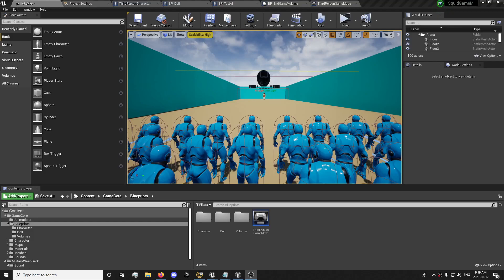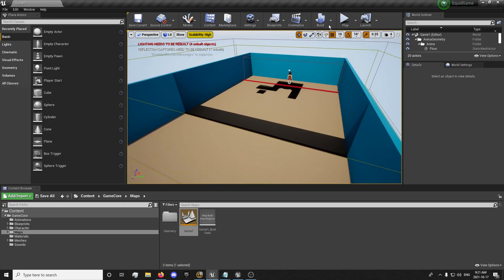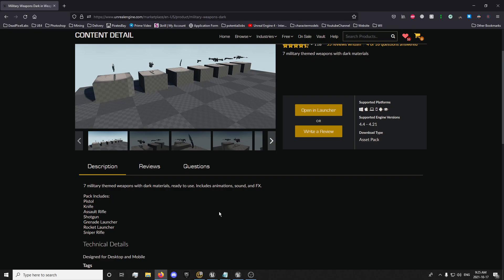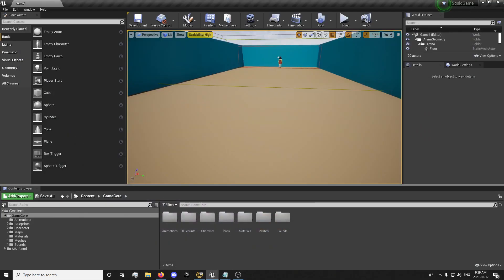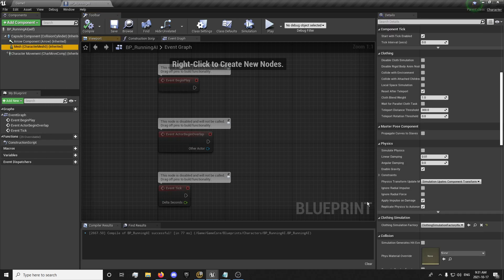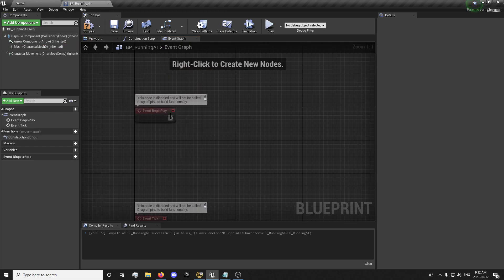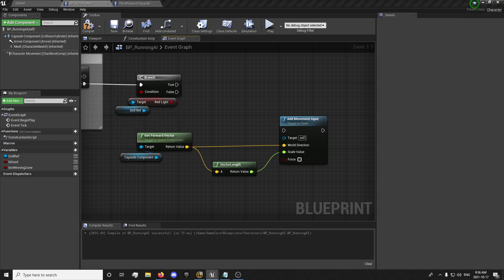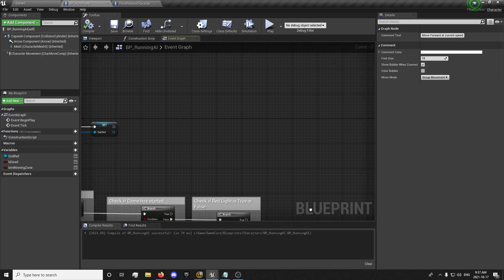How To Make Squid Game In Unreal Engine 4 - Part 2: Running AI (UE4 Tutorial Series)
How To Make Squid Game In Unreal Engine 4 - Part 2: Red Light Green Light Running AI (UE4 Tutorial Series)

In this series we will be making Squid Game from scratch in Unreal Engine 4. Squid game is a TV show on Netflix where a 456 players, drawn from different walks of life but each deeply in debt, play a set of children's games with deadly penalties for losing for the chance to win a ₩45.6 billion prize.
For the second episode we will look into setting up AI that play with the player, die randomly and have blood splatters. we will also set up gunshot sounds.

00:00 Introduction and Showcase
01:15 Project Setup (Assets Import)
06:05 AI Setup and Forward Movement
16:20 AI Death Chance and Ragdoll
21:30 Gunshot sound
22:33 Blood Decals
29:25 Fixes and Adjustments
32:35 Final Results Showcase